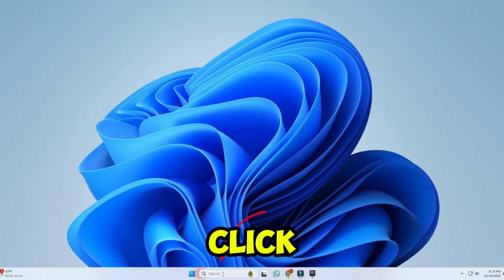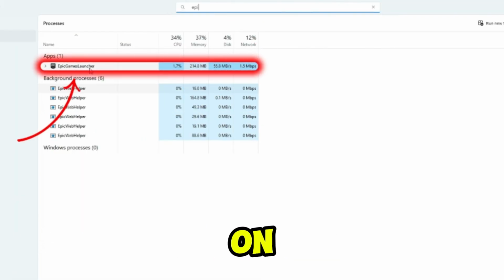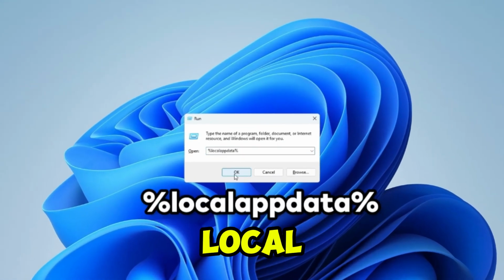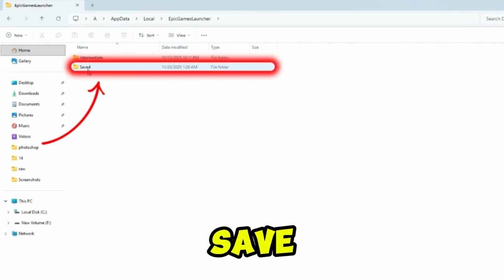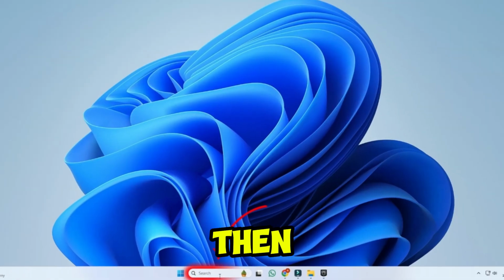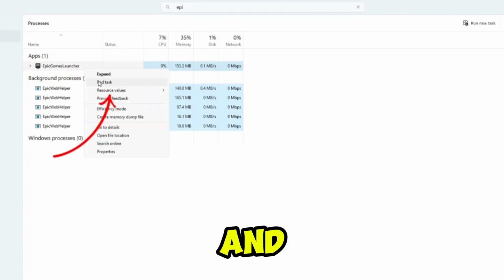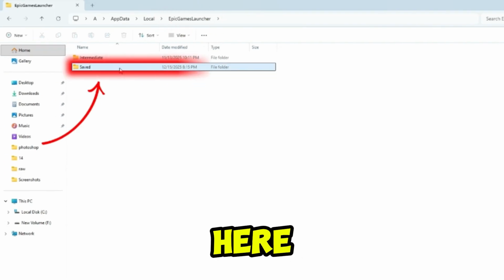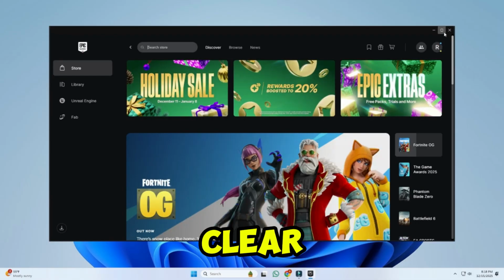How To Clear Epic Games Launcher Cache (Fix Errors) | Quick & Easy Method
How To Clear Epic Games Launcher Cache (Fix Errors & Performance Issues) | Clear Epic Games Launcher Cache to Fix Errors (2025 Guide) | Epic Games Launcher Cache Clear | Fix Login, Download & Store Errors

Are you facing Epic Games Launcher errors, slow performance, or login problems? This step-by-step guide shows how to clear Epic Games Launcher cache to fix common issues like launcher not opening, download stuck, store not loading, and Epic Games Launcher crashing. Clearing the Epic Games cache helps resolve corrupted files and improves overall Epic Games Launcher performance.

If your Epic Games Launcher is not working properly, this quick fix tutorial will help you clear cache safely without losing games or data. Follow this Epic Games Launcher fix guide to solve errors fast and get your launcher running smoothly again.

1. How to clear Epic Games Launcher cache safely

2. How to fix Epic Games Launcher errors step by step

3. How to solve Epic Games Launcher not opening issue

4. How to fix Epic Games Launcher download problems

5. How clearing cache improves Epic Games Launcher performance

6. How to fix Epic Games store not loading errors

7. Complete Epic Games Launcher troubleshooting guide